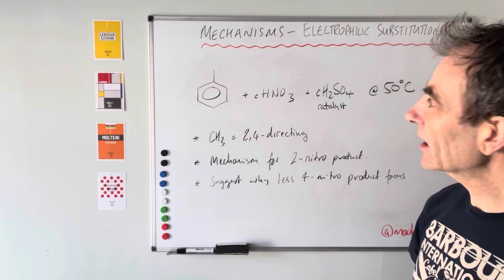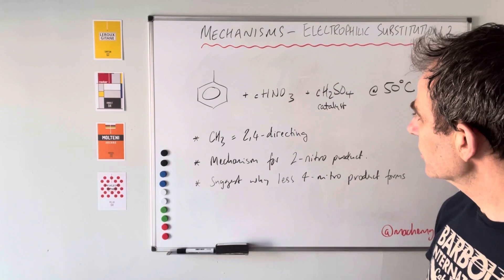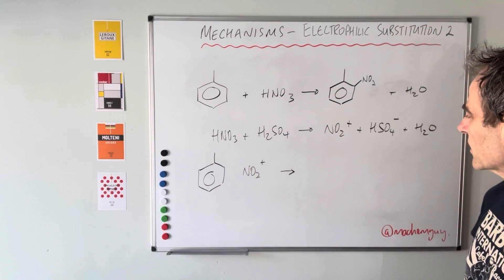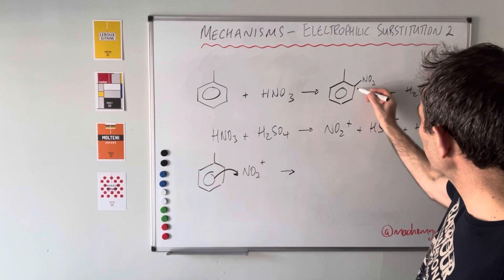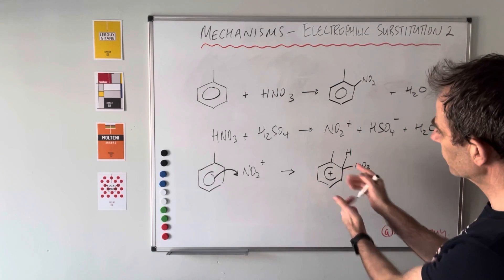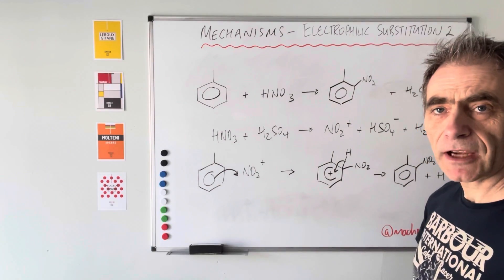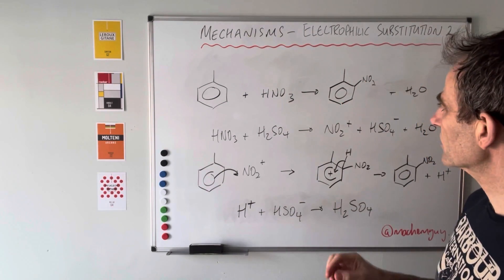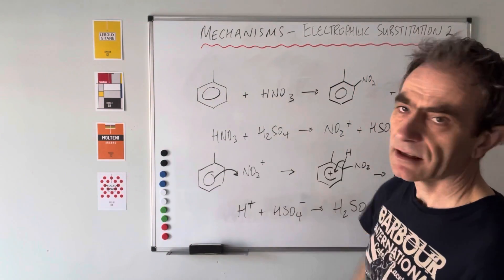Organic Mechanism - Electrophilic Substitution 2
Nitration of methylbenzene